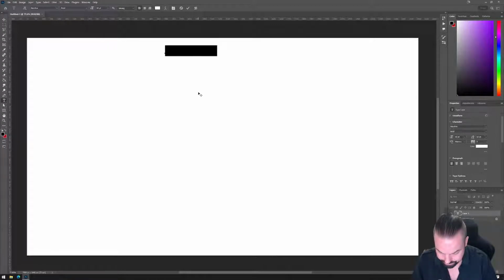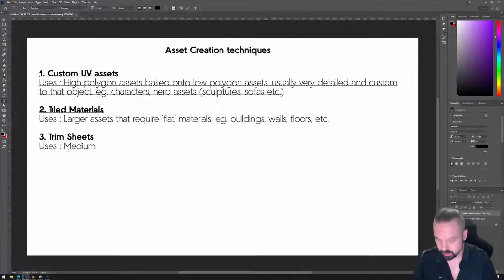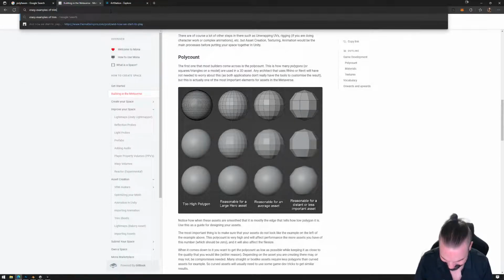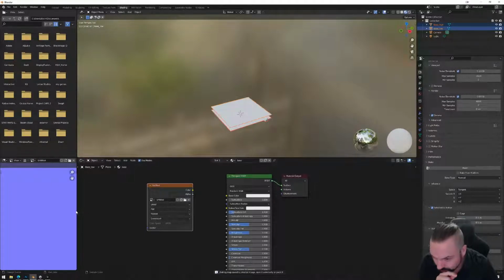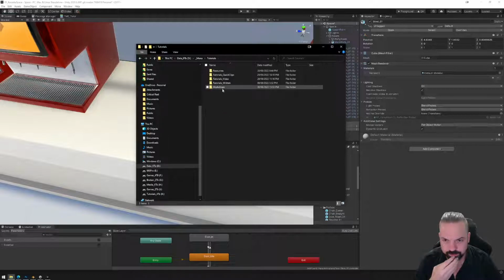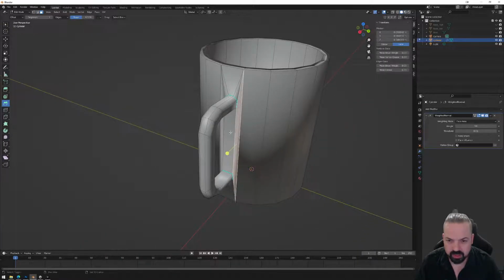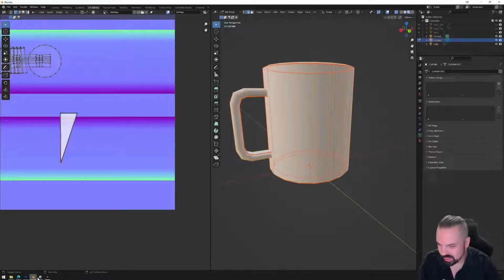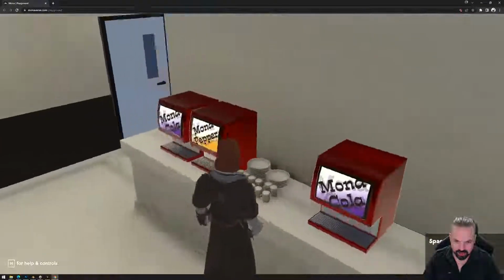Mona Workshop #29 | Asset Creation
In this session we will look at Asset Creation for use in Mona.

Mona is a creator-first world building platform powered by web3. They are the best place for architects, game developers, and artists to start building in the metaverse.